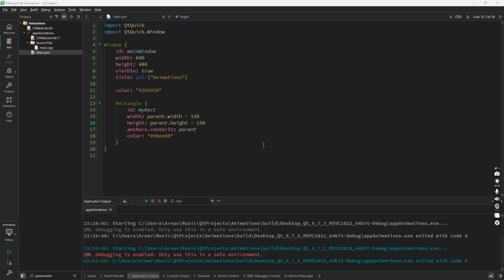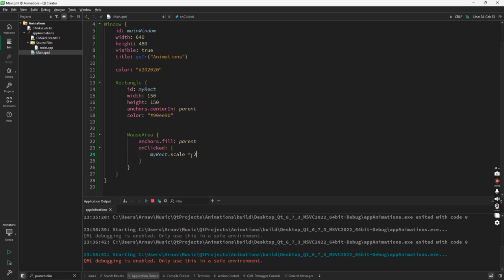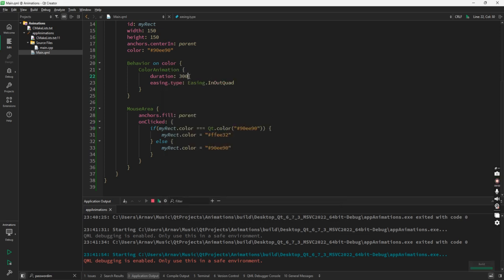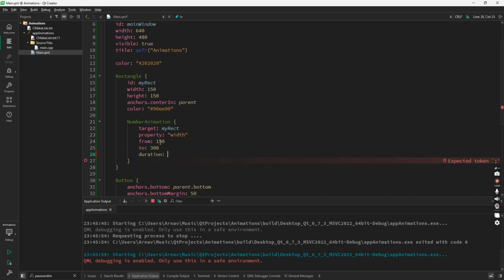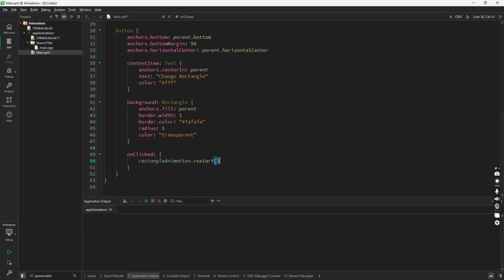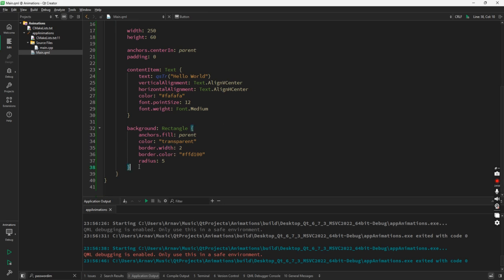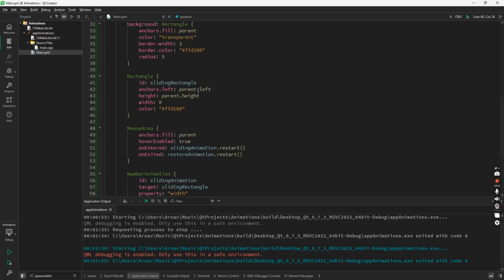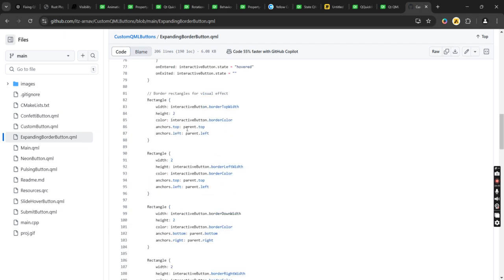QT QML 6 Advanced Series | Lecture 36 | Animations - Part 1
In this lecture, we will learn Animations in QML